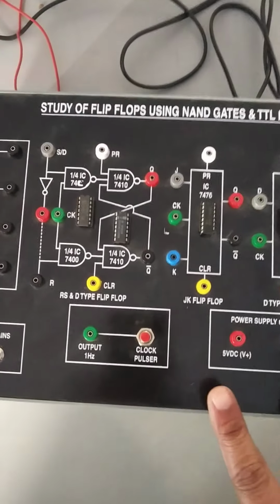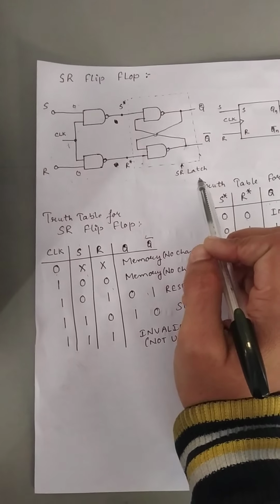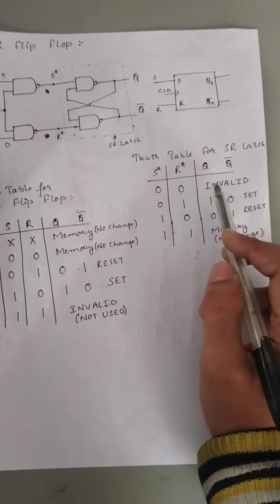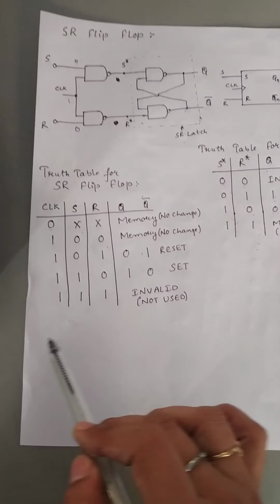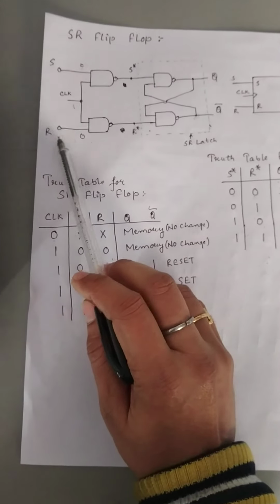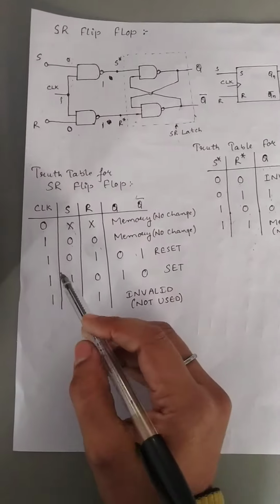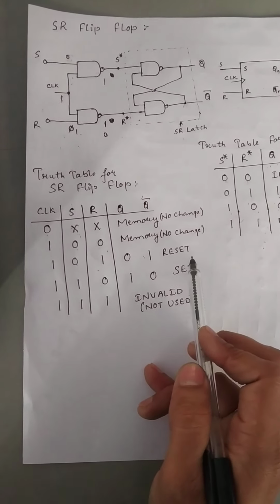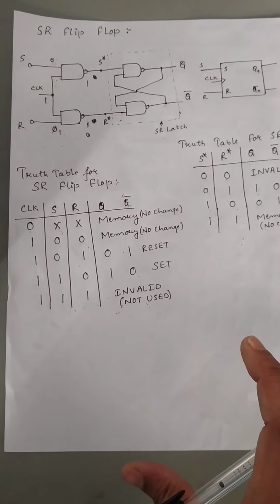SR FLIP FLOP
Verify SR Flip Flop truth table by using Flip Flop Trainer kit.